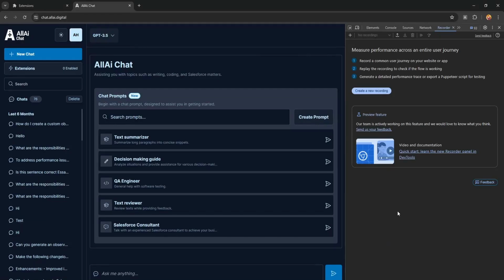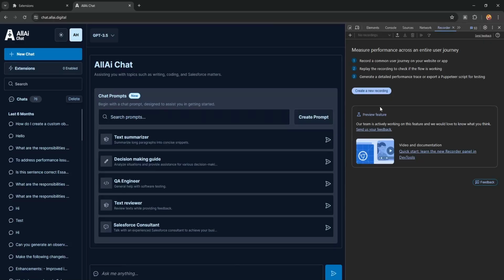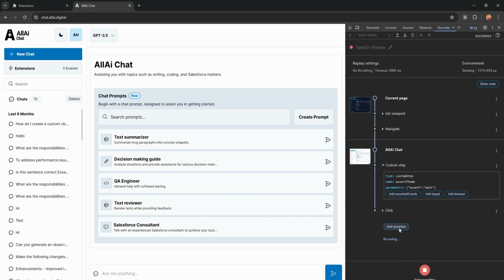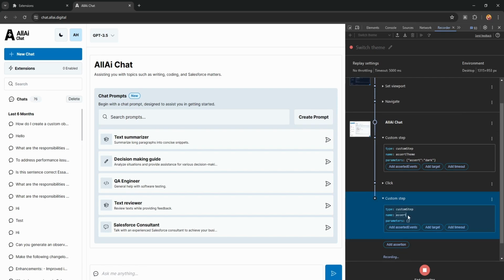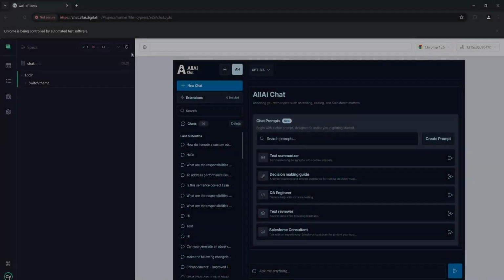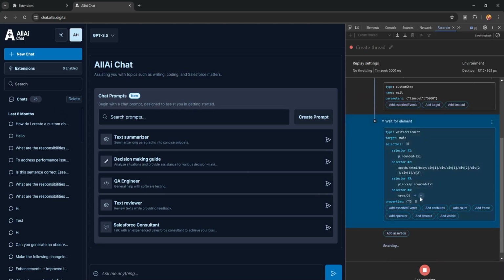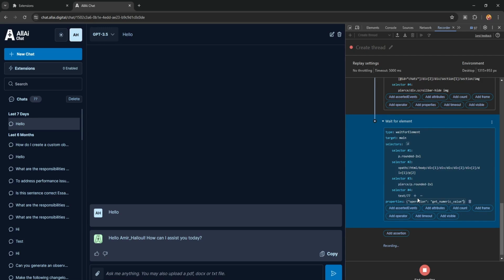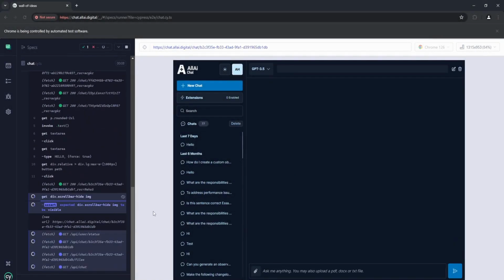AI Powered Cypress test spec generation